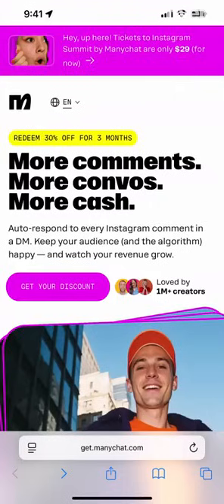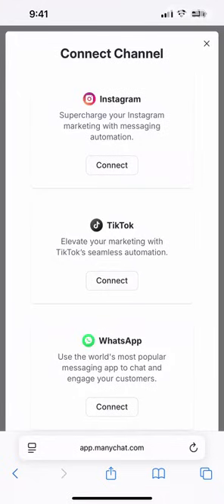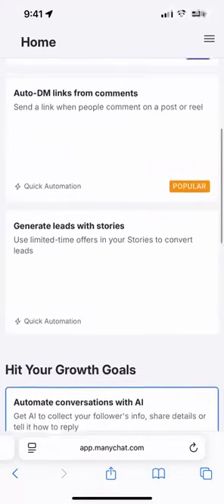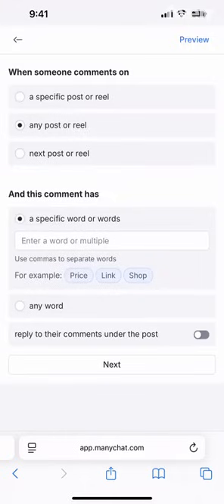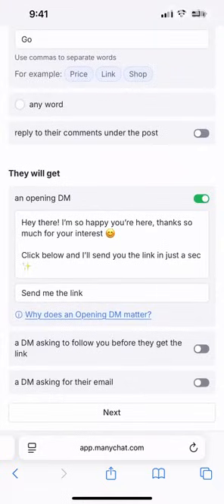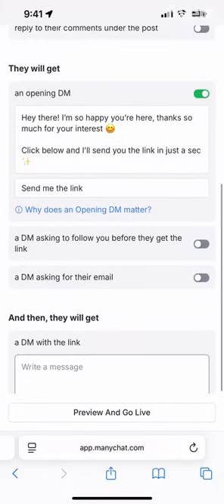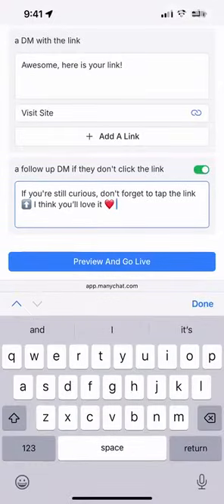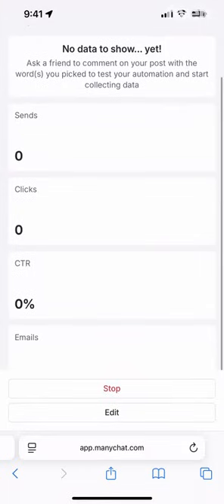Manychat in 6 Minutes (Tutorial)